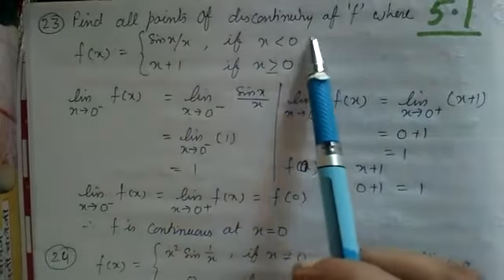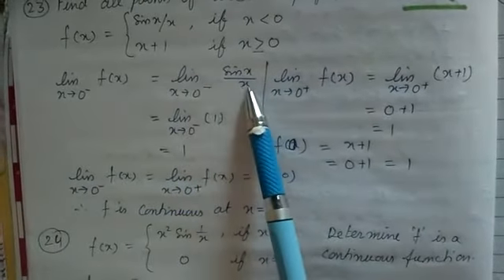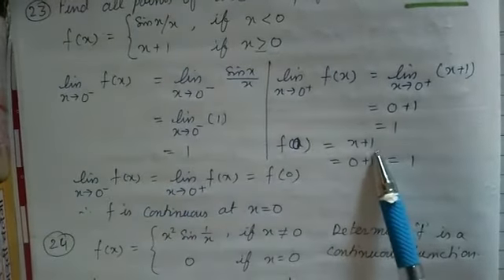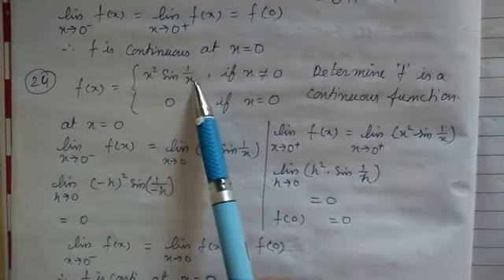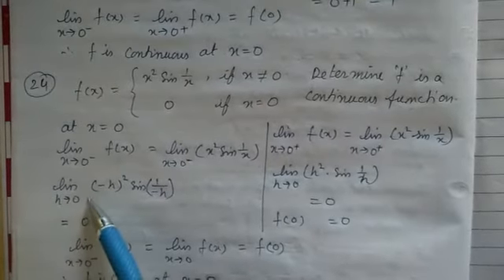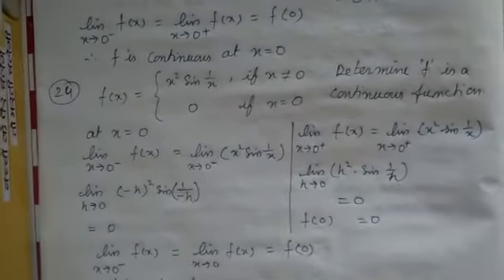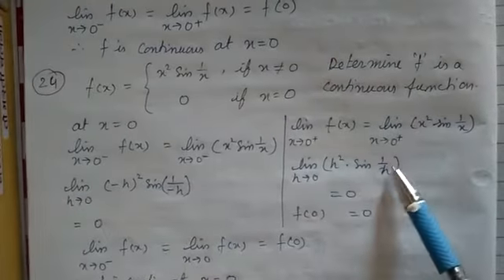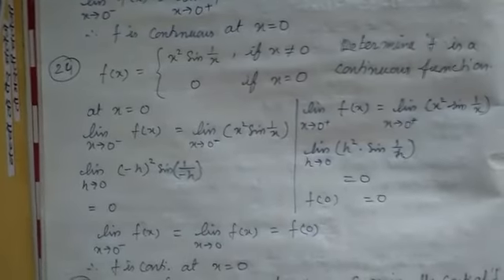Continuity Ch: 5 Maths Class XII NCERT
Class XII NCERT Maths